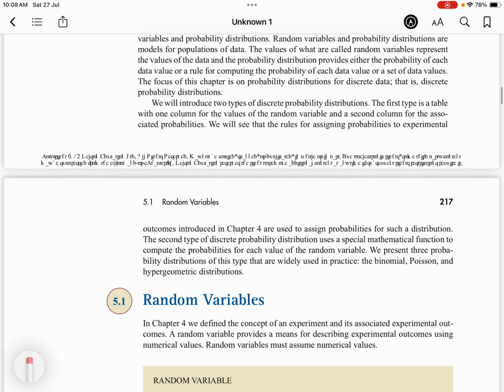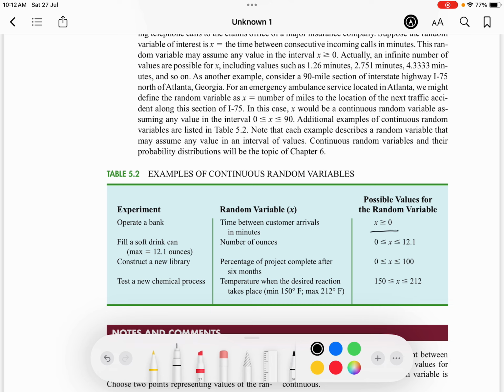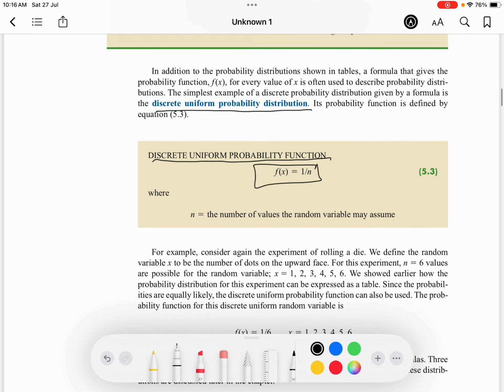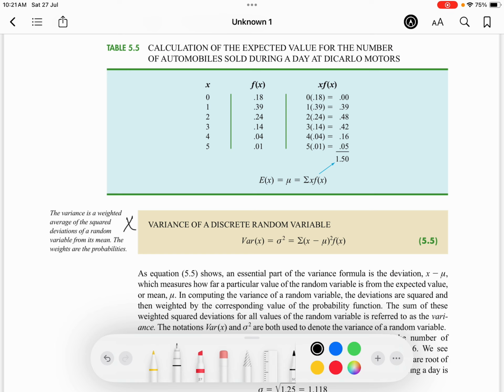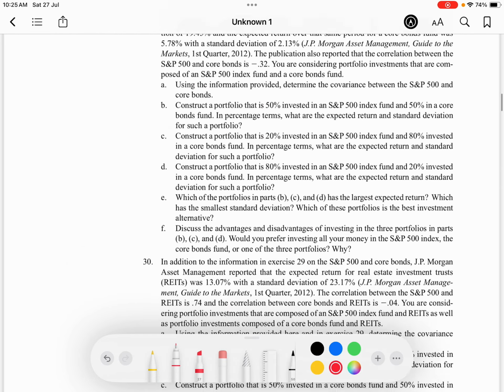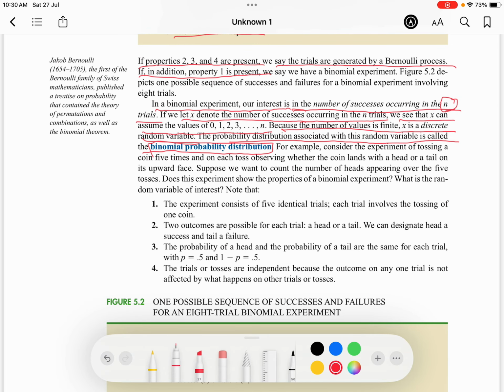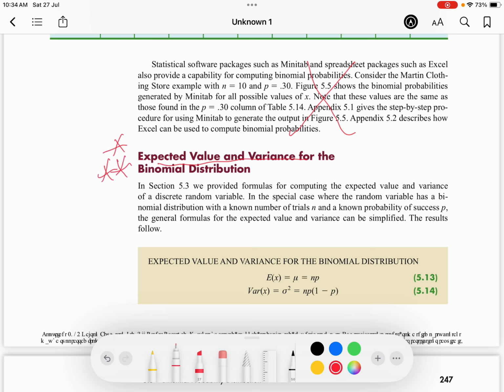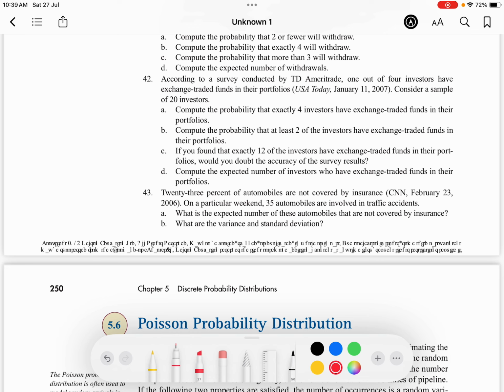Chapter Five:Discrete Probability Distribution Section1,2,3and İntroduction to Binomial Distribution